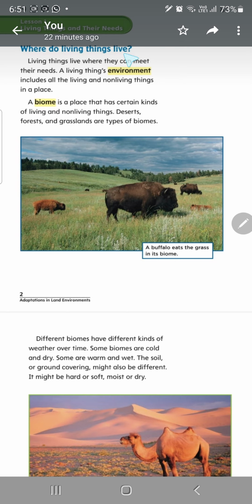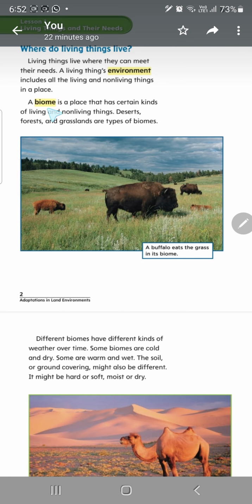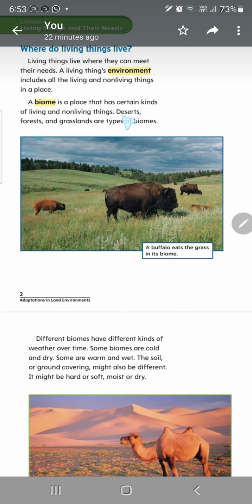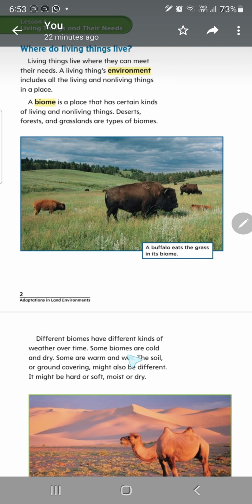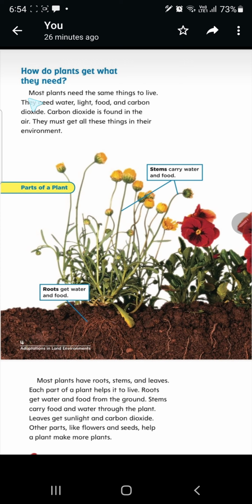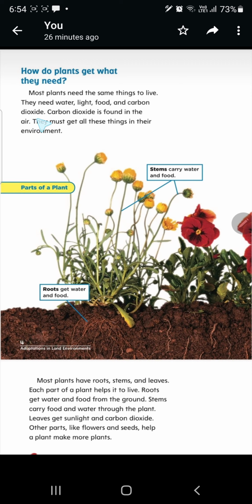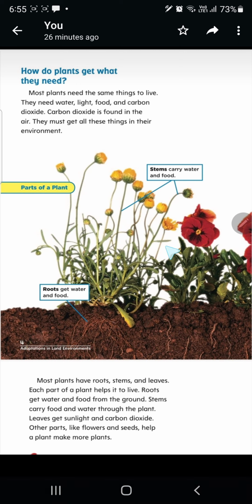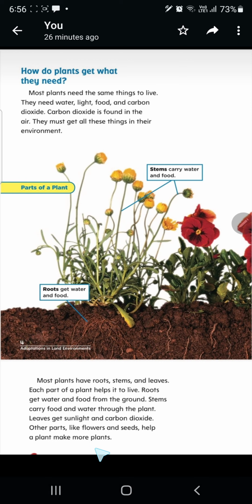Science Related to IELTS 3 - 1